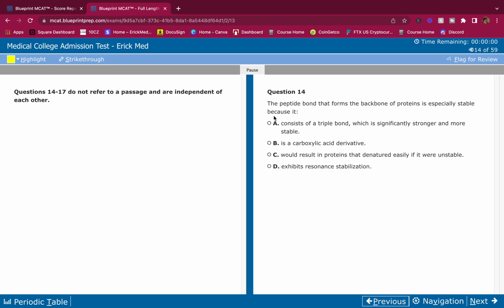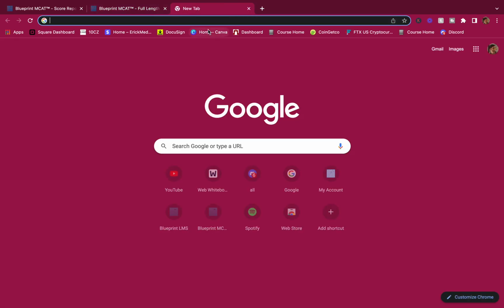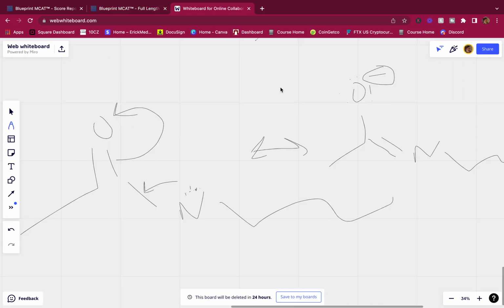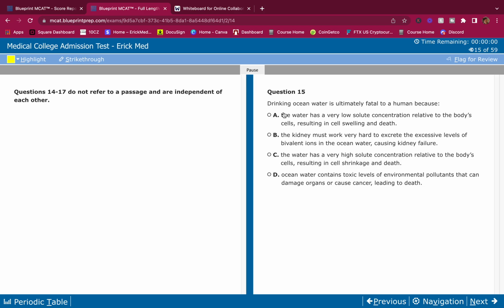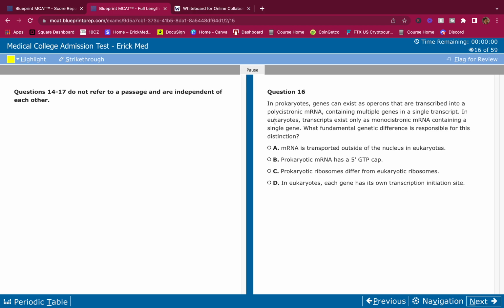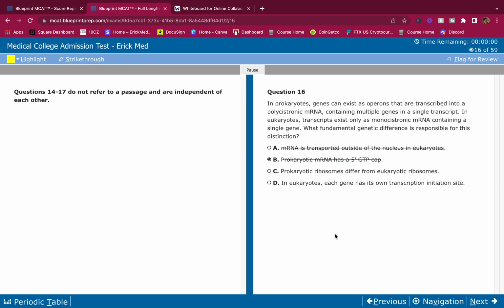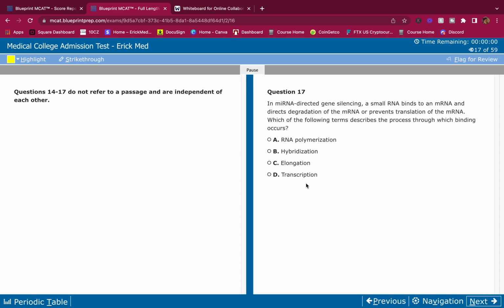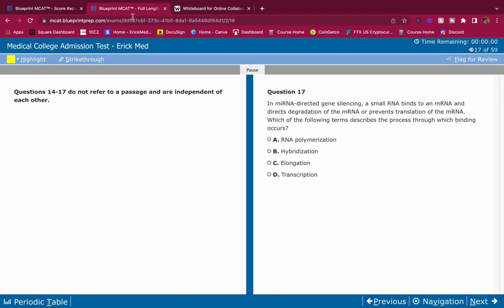MCAT B/B DISCRETE PRACTICE QUESTIONS TIME ! LETS DO THIS !!! (SCORE A 132 QUICKLY!) 😎😎😎 SET #1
Hey whats up Guys! This video is THE Mcat QUICK QUESTION PRACTICE GUIDE 3000 ACCELERATOR MAGIC ROUND.